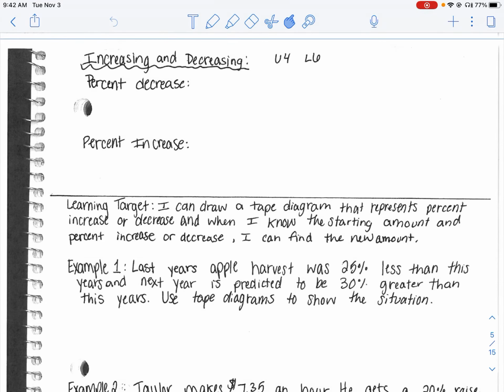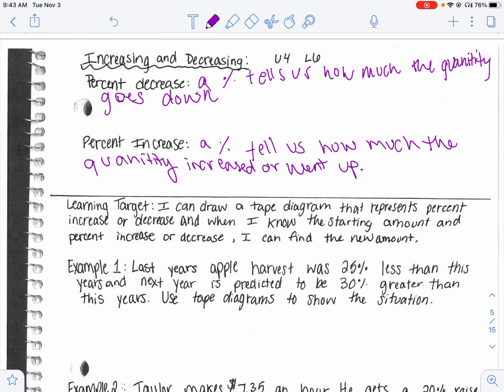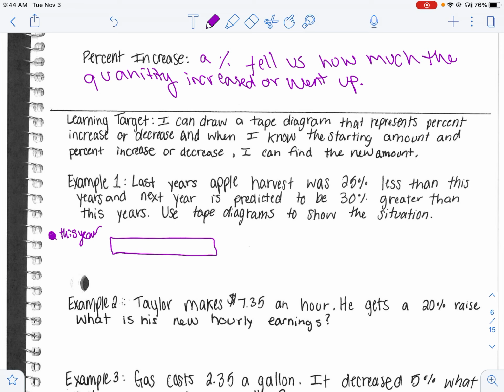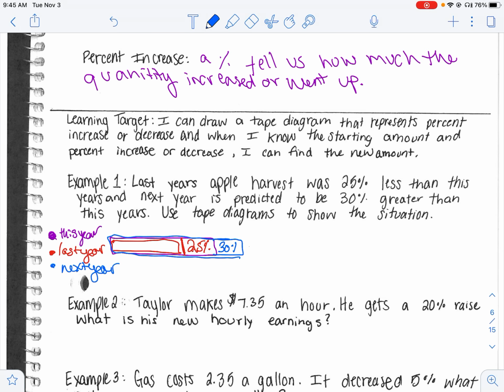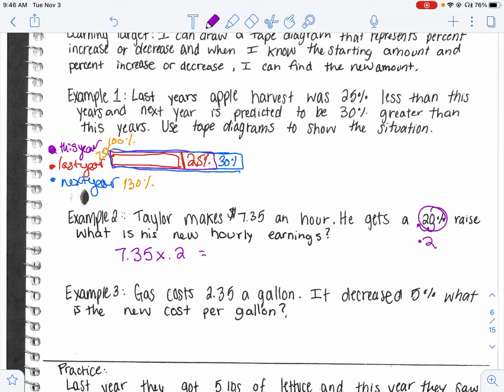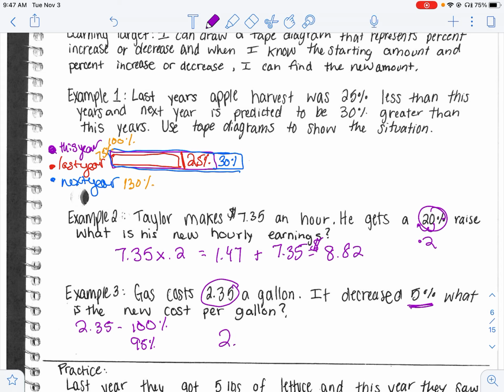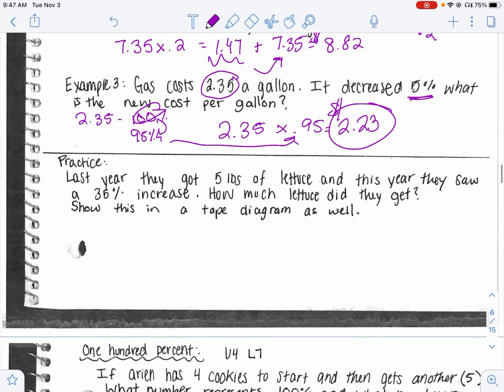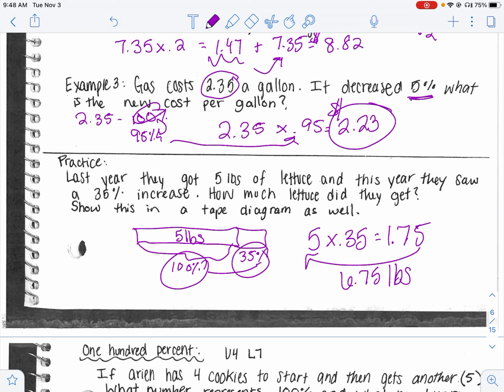Unit 4 lesson 6